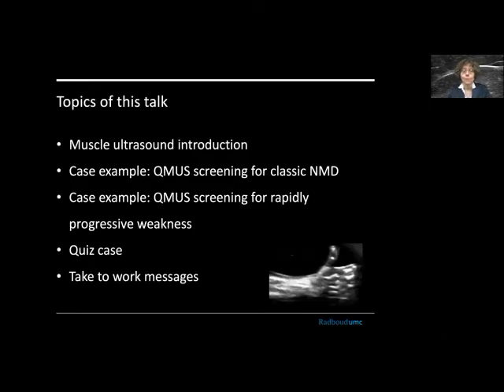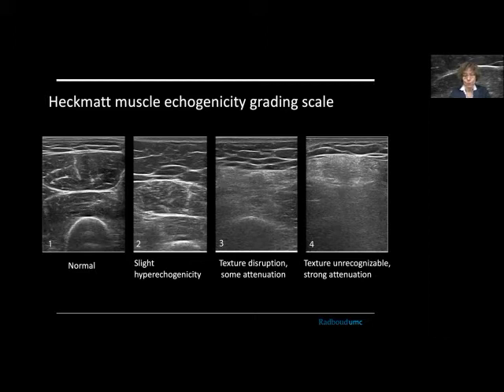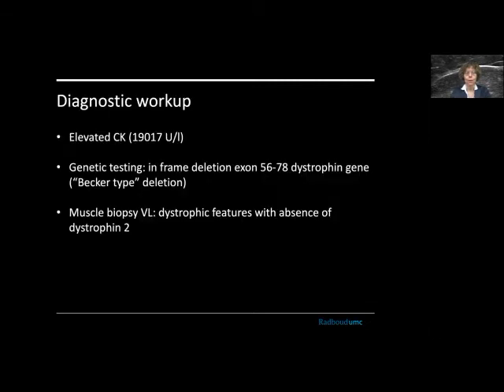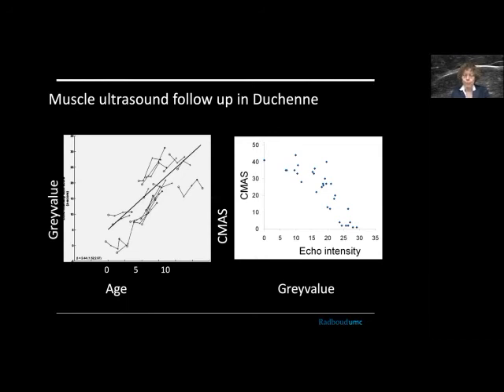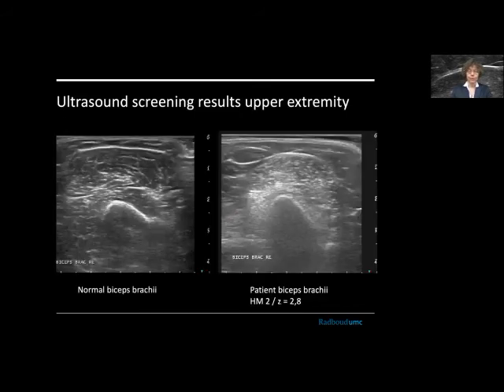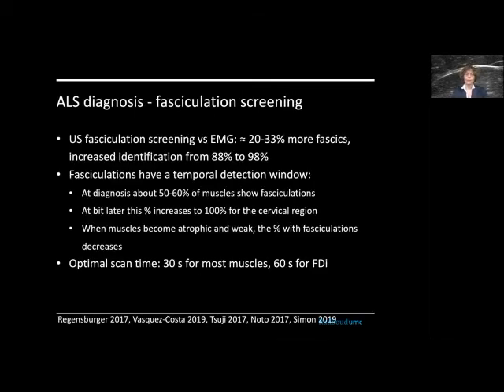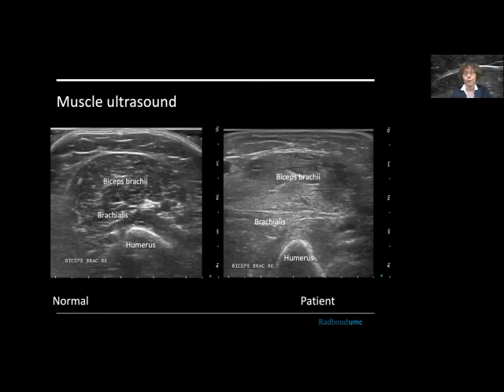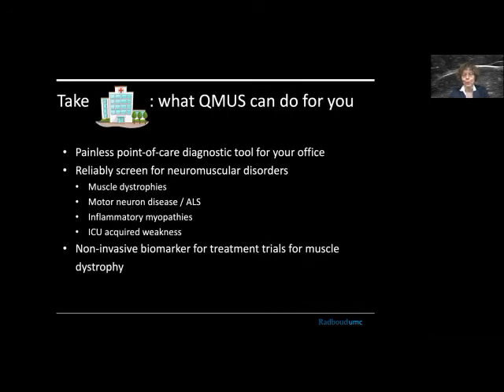The role of muscle ultrasound in neuromuscular disease (2020)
In this companion video to the "Introduction to muscle ultrasound for neuromuscular disease", dr. Nens van Alfen provides examples for how muscle ultrasound can currently be used to asses muscle disorders such as Duchenne muscular dystrophy (DMD) and facioscapulohumeral dystrophy (FSHD) and amyotrophic lateral sclerosis (ALS).

The video show some case examples and provides evidence from the literature on the value of muscle ultrasonography.